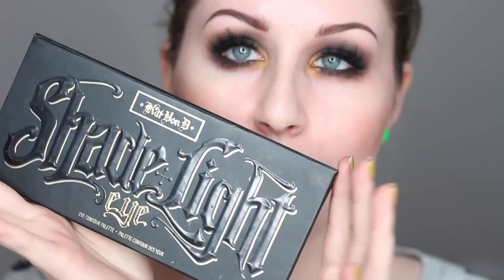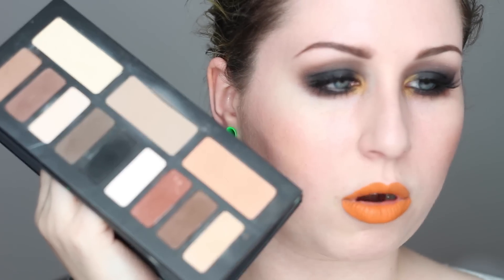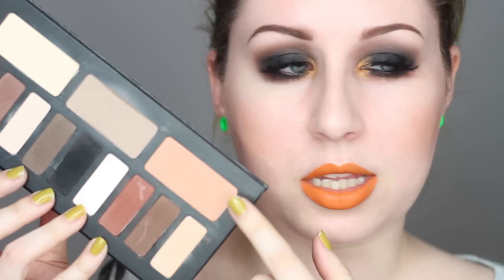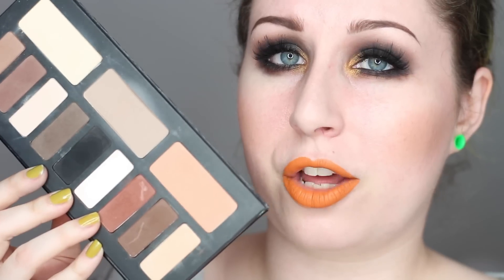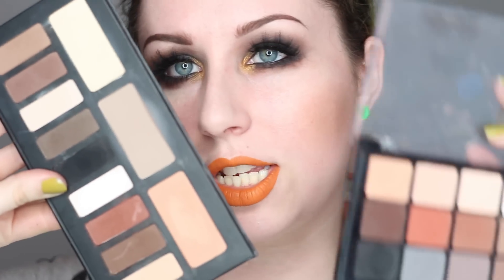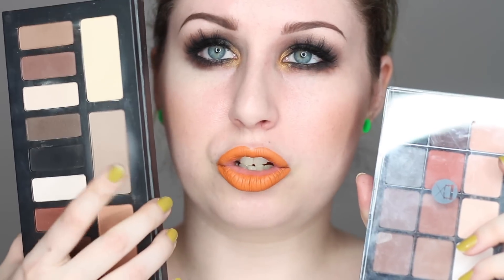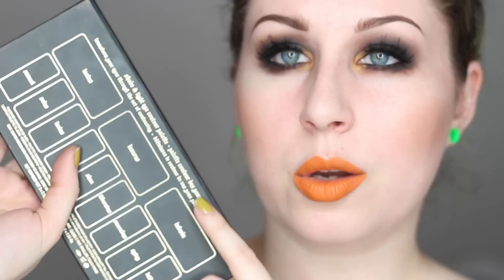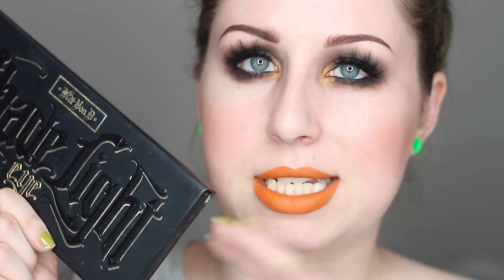PALETTE REVIEW: KAT VON D SHADE LIGHT EYE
HEY FOLKS! HOPE YOU ALL ENJOY THIS REVIEW!